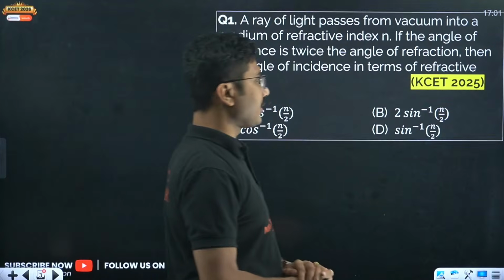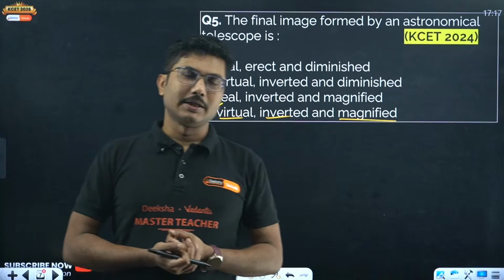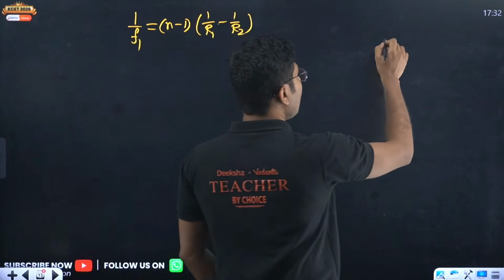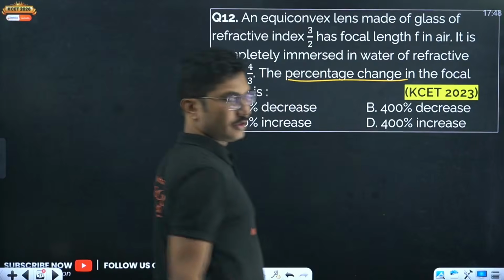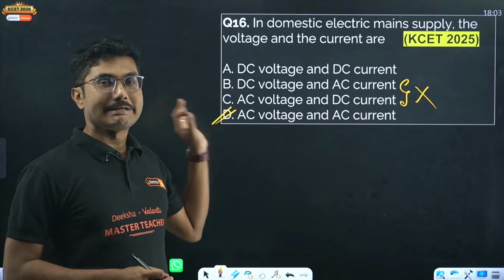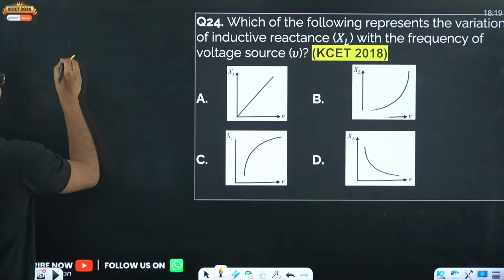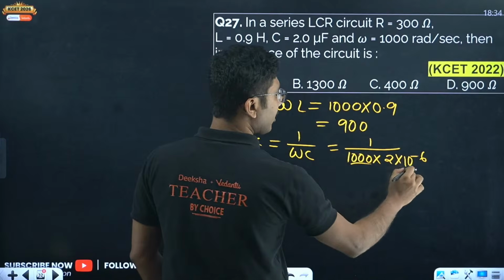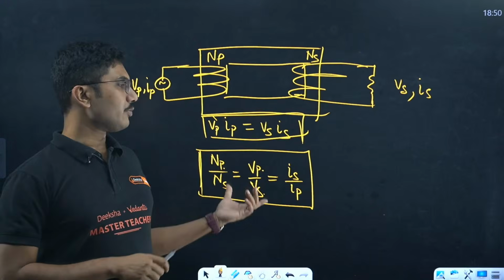😱 KCET Physics LIVE PYQs | 3 Chapters in One Shot 💯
In this LIVE session, we cover KCET Physics PYQs and Important Questions from 5 major chapters in one shot:
📌  Alternating Current
📌  EM waves
📌  Ray Optics

These chapters form the core foundation of KCET Physics, and mastering them can significantly boost your score.

🙋 Important Videos for KCET 2026 Exam:
📘 All About KCET 2026 – 🛣️ Roadmap, 📚 Study Plan, 📖 Books & 🔗 Resources: